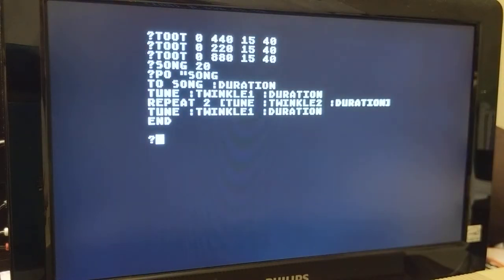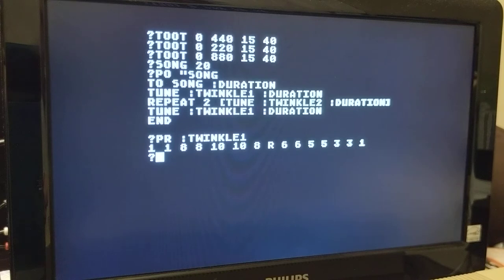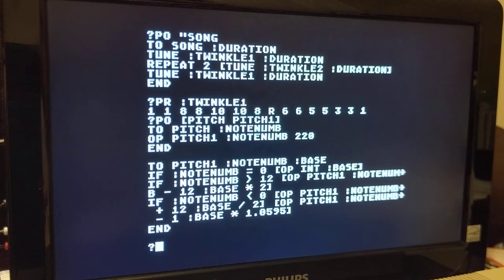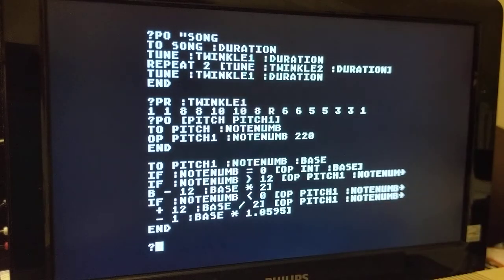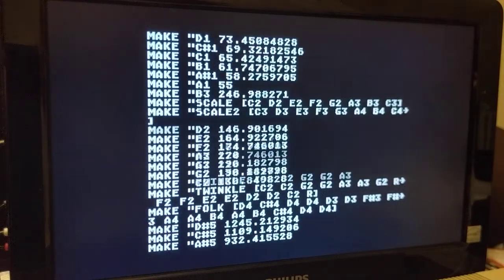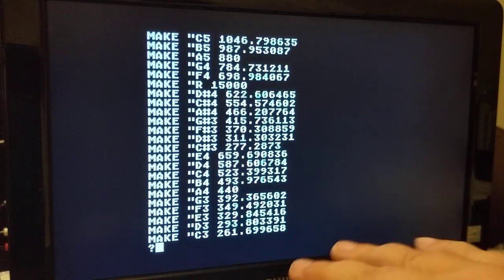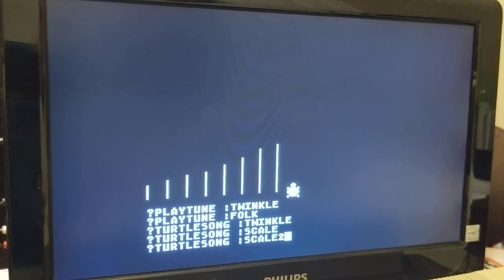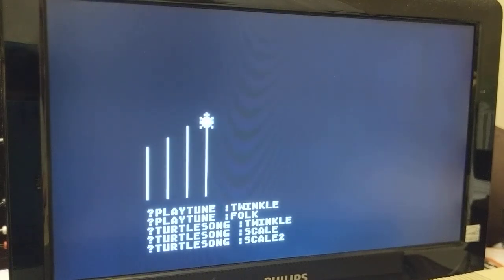Atari LOGO Music Example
Some examples and a discussion on playing music on an Atari 800 with Atari LOGO. Almost all code shown here is from the book, LogoWorks by Cynthia Solomon, Margaret Minsky, and Brian Harvey. The 'piano solo' at the end is all me though!